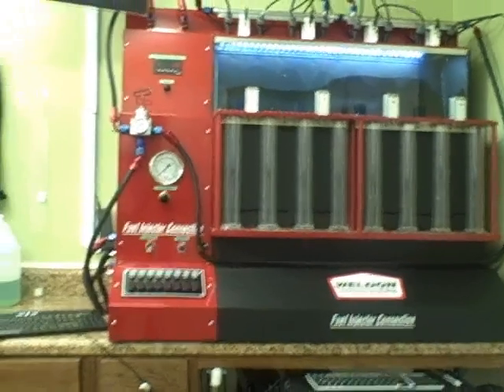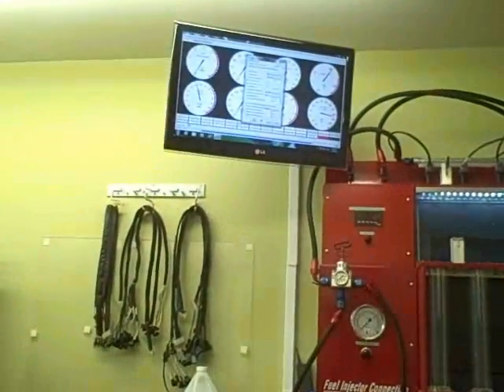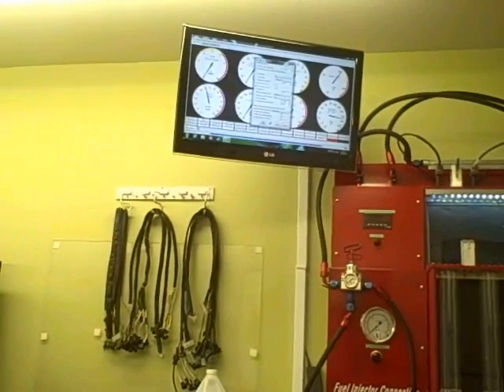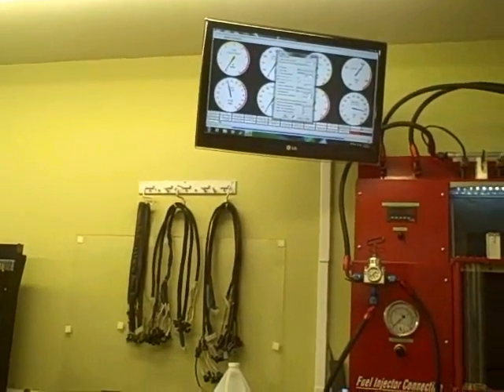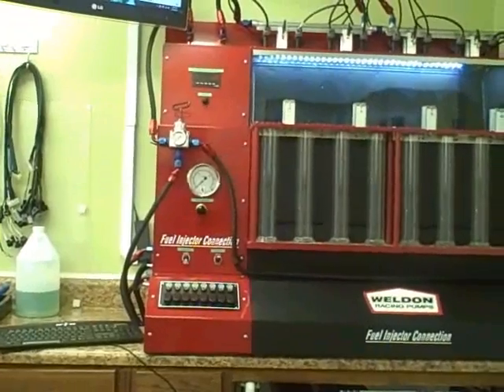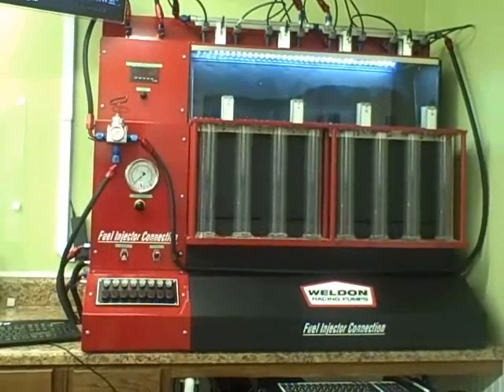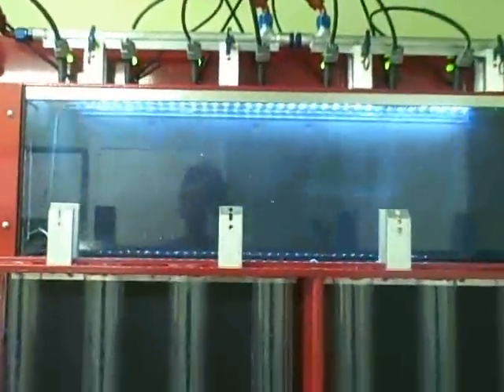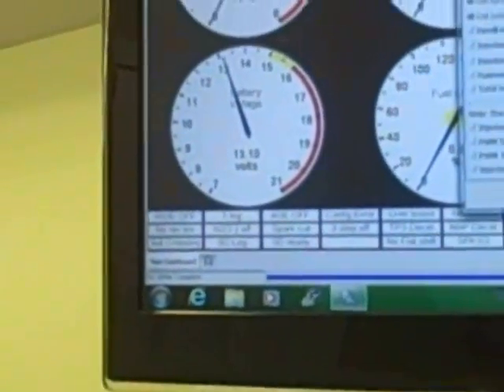FUEL INJECTOR CONNECTION DYNAMIC FLOW BENCH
this shows how we dynamically flow match injectors